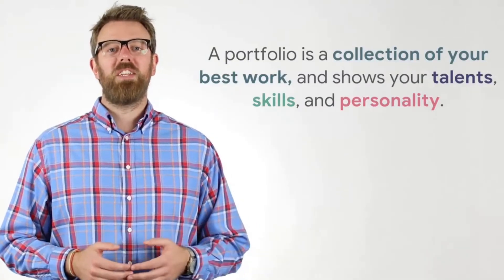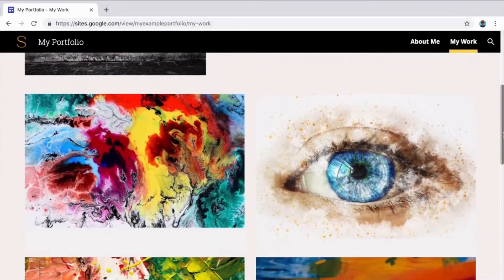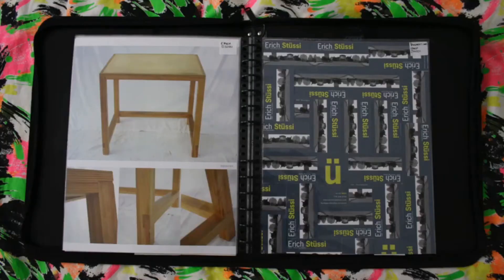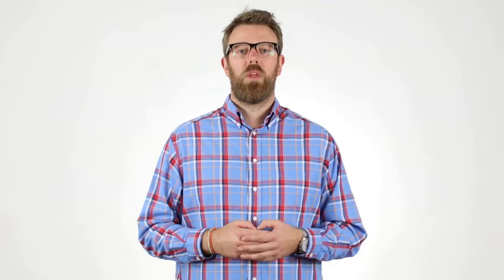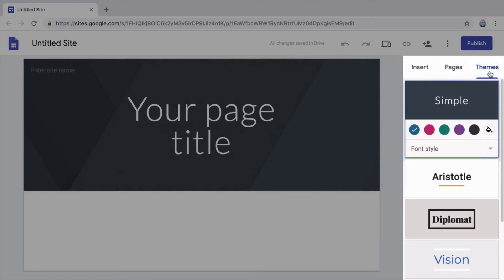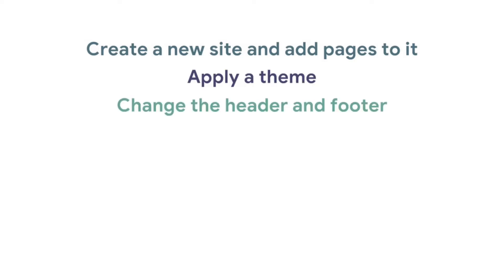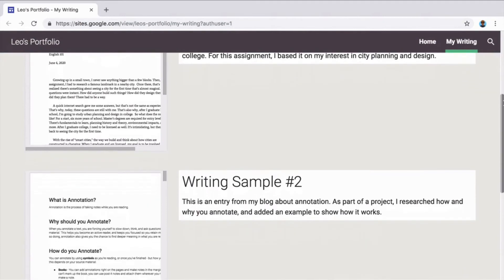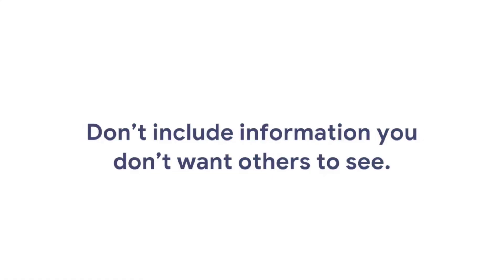Digital Portfolio on Google Sites Introduction for Week One of 2021-2022 School Year